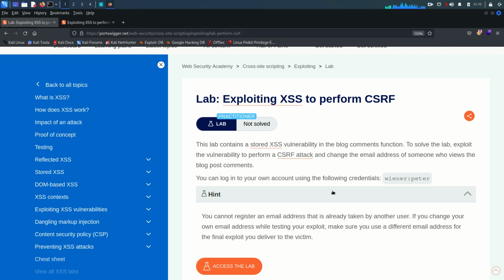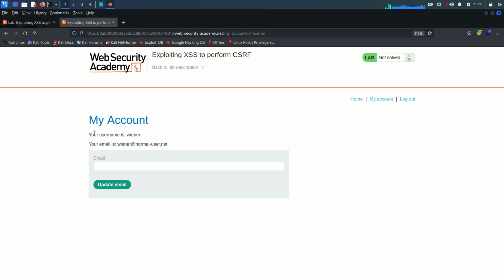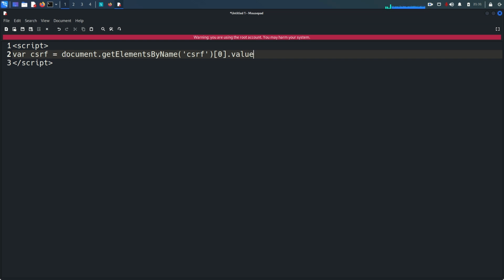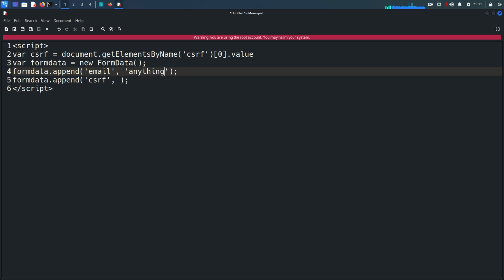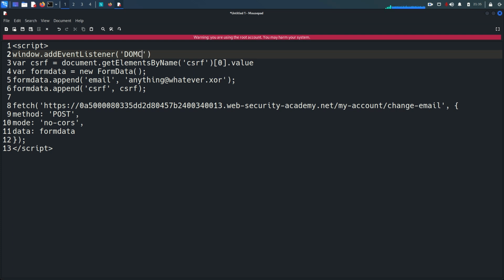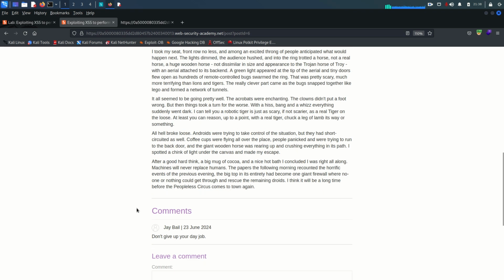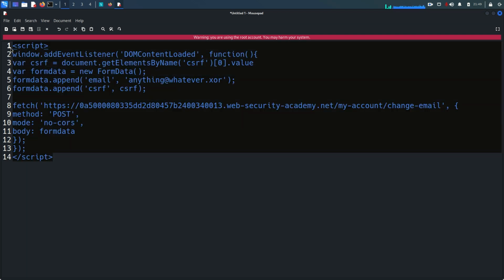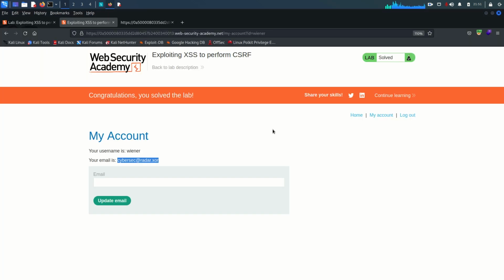Exploiting XSS to bypass CSRF - Lab#24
In this video, I demonstrate how to exploit a Stored Cross-Site Scripting (XSS) vulnerability in the blog comments functionality to steal a CSRF token. Since users viewing the blog post comments are vulnerable, I inject a malicious script that captures and exfiltrates the CSRF token. Watch till the end to see how this attack works and how to prevent it!

🔹 Lab Type: Stored XSS
🔹 Vulnerability: XSS in blog comments
🔹 Attack Goal: Steal CSRF token and change the victim's email